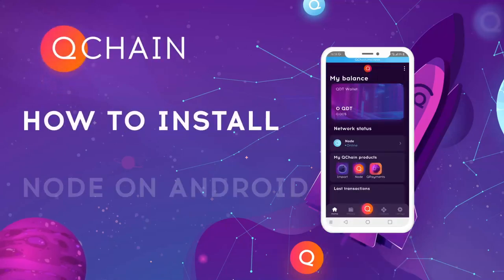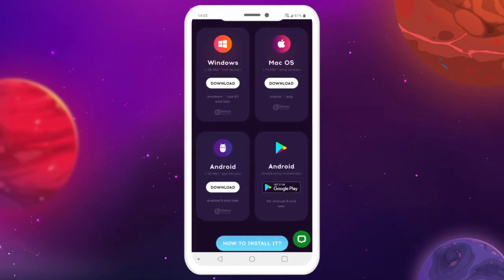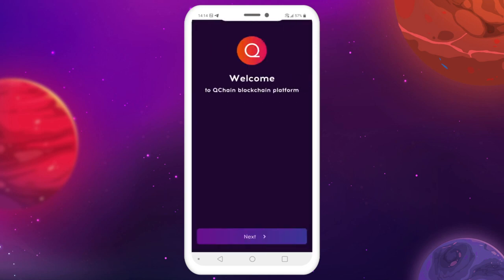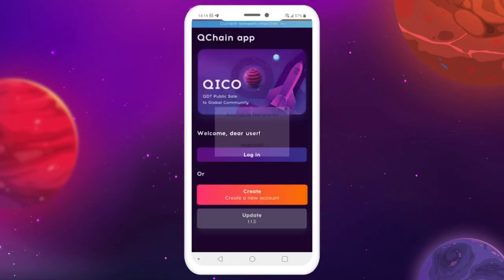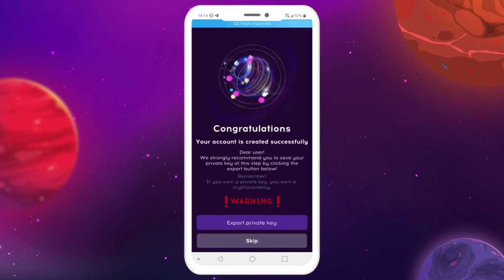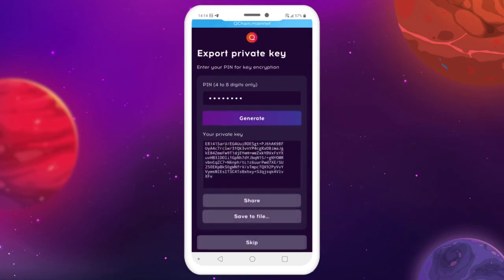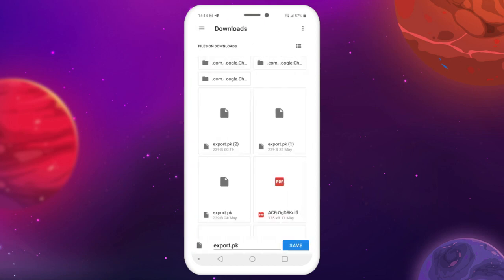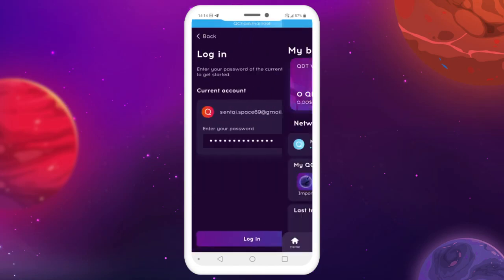Installation Qchain Node on android